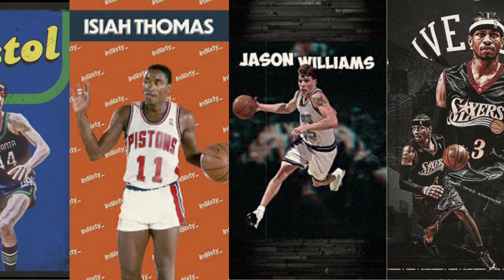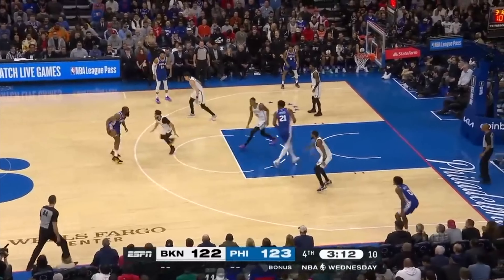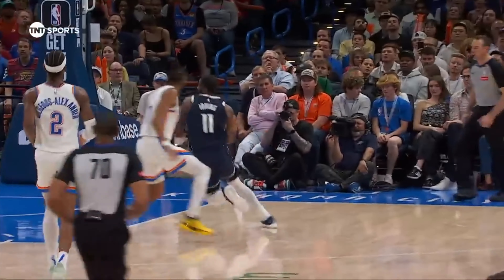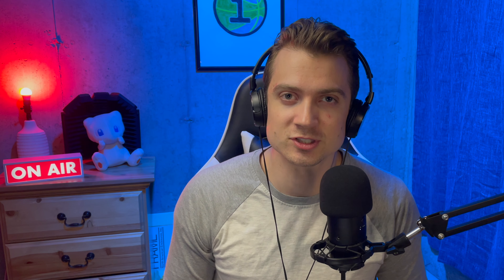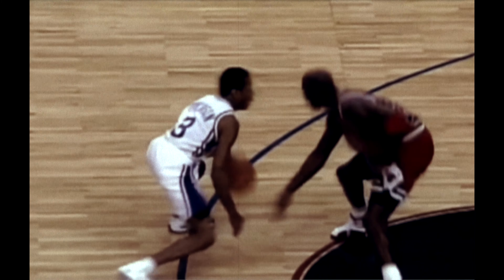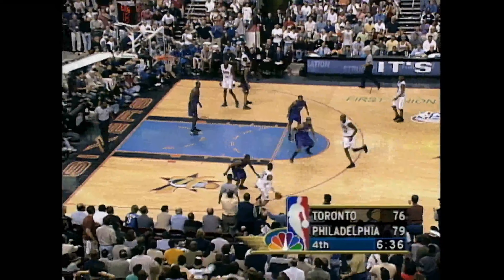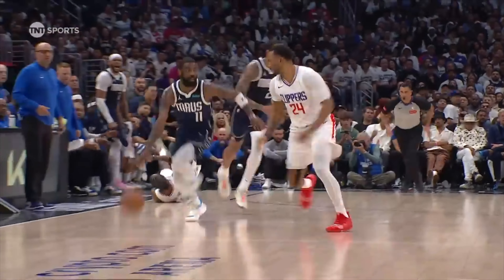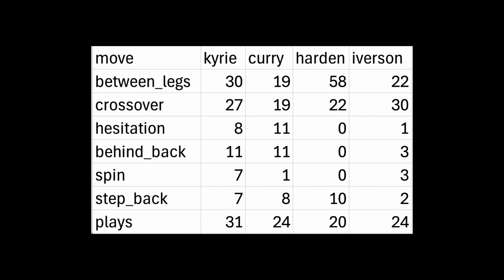What Makes Kyrie's Handles So Good?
Kyrie has the best handles in NBA history, but what makes Kyrie's Handles So Good?

This is inspired by my What Makes Nikola Jokic's Jumpshot So Good? video, which was inspired by What Makes Curry's Shot So Good? video by @jtqbr

Informathletics: The fusion of technology and sports
Through a blend of informatics and athletics, we'll explore the data, statistics, and key moments that define sports.

0:00 Video
1:35 Sponsor
3:11 Video

Equipment:
Learn to program